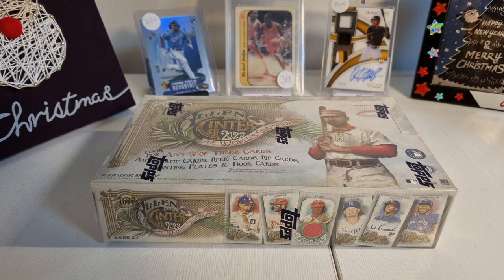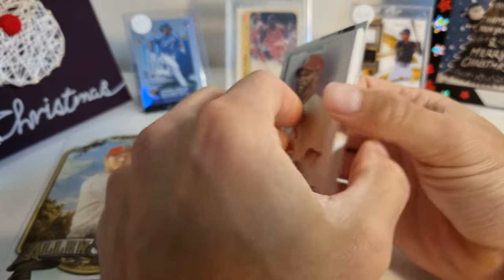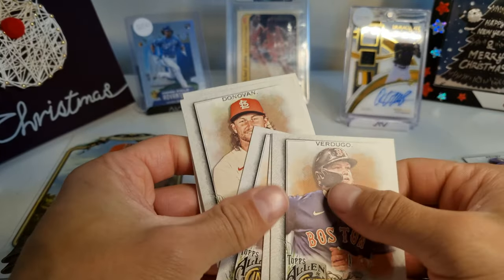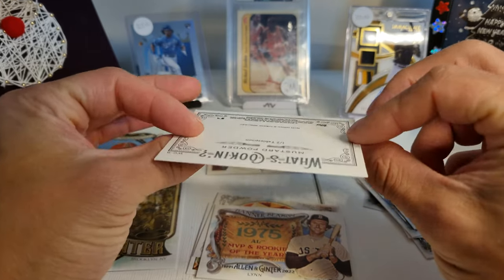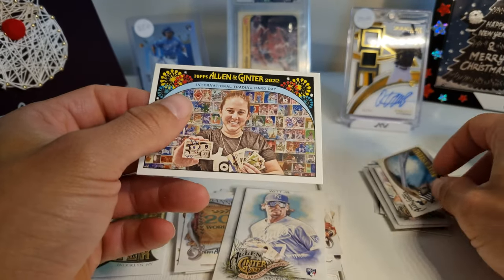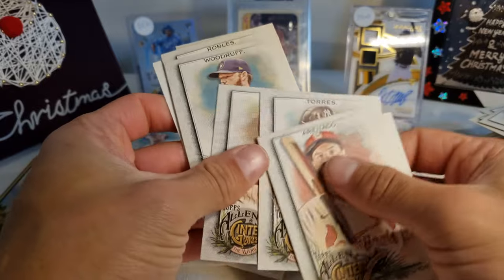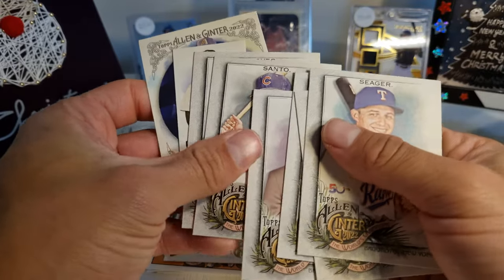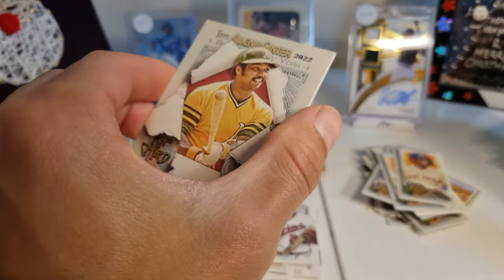2022 Allen And Ginter Hobby Box : You can get rare rips cards.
I bought a super risky Allen And Ginter box for myself for Christmas. It's a very interesting box to be sure and I'm not sure what cards are significant; except for this rip card to /99.